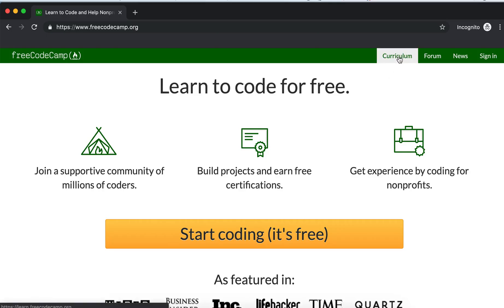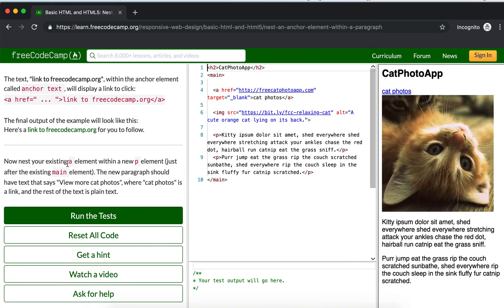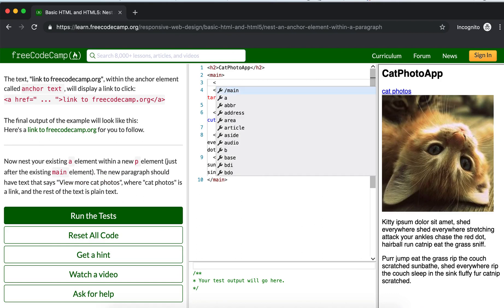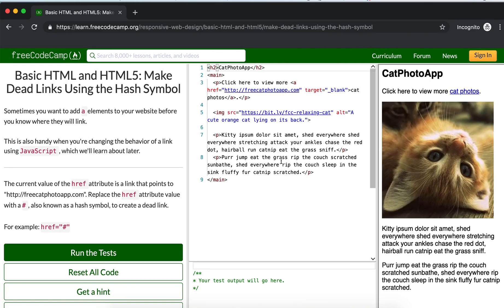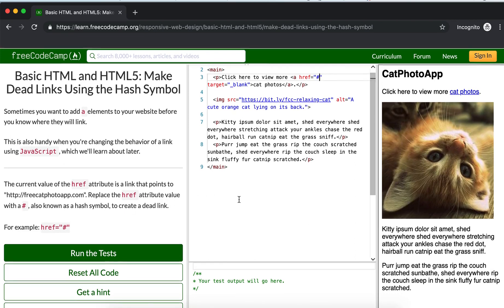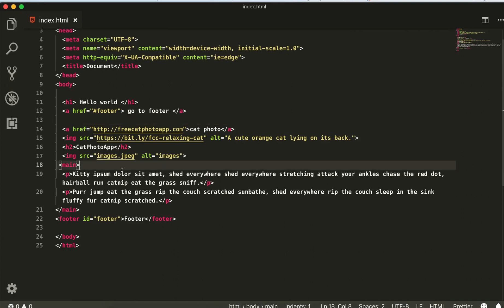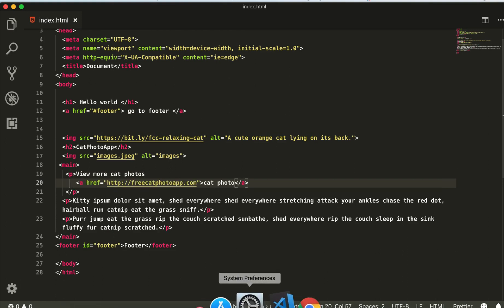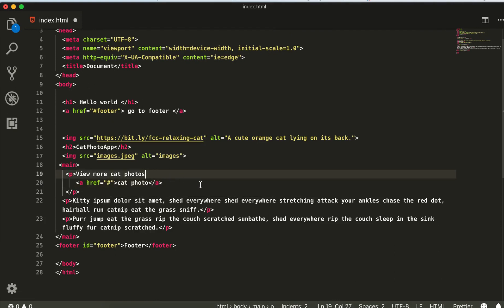Learn Basic HTML for absolute Beginners freecodecamp 7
Basic HTML and HTML5: Nest an Anchor Element within a Paragraph